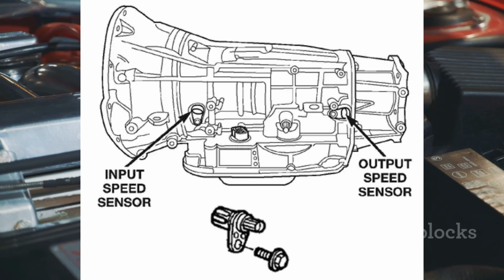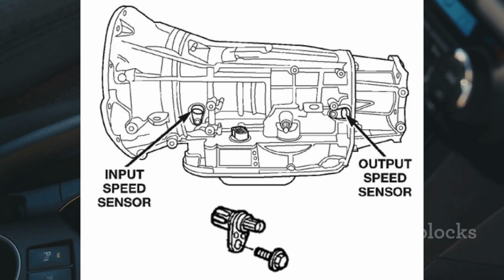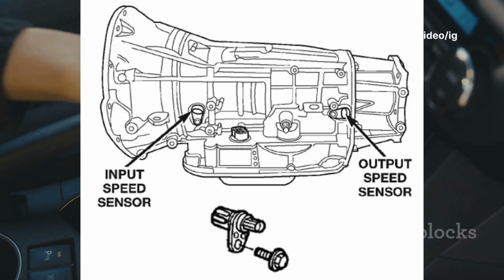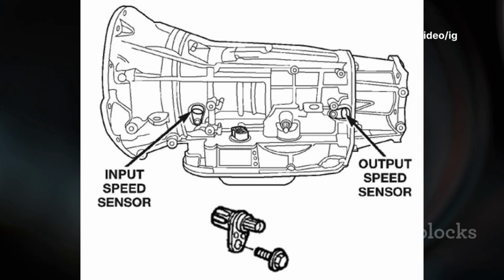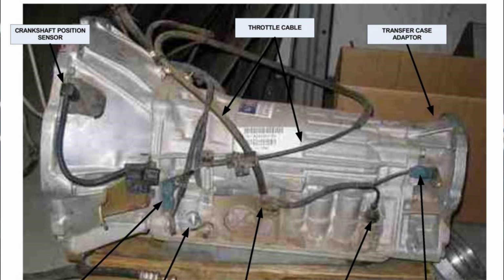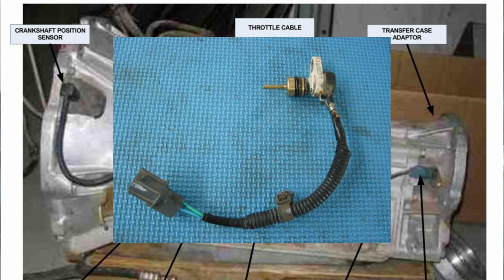P0702 | P0702 Transmission Control System Electrical | code p0702 | p0702 obd2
Hello friends welcome to the ig garage channel today I am telling you how to fix P0702 Transmission Control System Electrical so watch this video and learn how to fix it friends if you like this video then subscribe to the ig garage channel for more videos.

In this video, we explain OBD-II Trouble Code P0702: "Transmission Control System Electrical."

This code means that the Powertrain Control Module (PCM) or Transmission Control Module (TCM) has detected an electrical malfunction within the transmission control system. It doesn’t specify which part failed — instead, it signals a general issue with the electrical components or circuits related to transmission operation.

p0702
P0702 Transmission Control System Electrical
"p0702
codigo p0702
dtc p0702
p0702 kia
p0702 fix
p0702 code
p0702 obd2
code p0702
p0702 ford
obd2 p0702
codigo dtc p0702
p0702 honda
p0702 dodge
falla p0702
error p0702
codigo obd2 p0702
p0702 toyota
p0702 nissan
p0702 repair
p0702 causes
p0702 generic
p0702 hyundai
p0702 citroen
p0702 easy fix
fail code p0702
p0702 symptoms
p0702 solution
how to fix p0702
p0702 obd2 code
p0702 generico
p0702 solutions
transmission control system electrical
transmission control system
p0702 transmission control
p0702 transmission code
transmission control module
transmission control module fault memory
ford transmission control module
ford transmission control module reset
p0702 transmission issues

⚠️ Note:
Code P0702 is a “companion code” — it usually appears alongside other transmission-related DTCs that identify the exact problem.

Transmission warning light or limp mode

Harsh or delayed gear shifting

Transmission stuck in one gear

Poor acceleration or fuel efficiency

⚙️ Possible Causes of P0702:

Damaged wiring or connectors in transmission circuits

Short or open circuit in the transmission solenoid system

Faulty transmission sensors (speed, pressure, or temperature sensors)

Malfunctioning shift solenoids

Faulty TCM (Transmission Control Module)

Low or contaminated transmission fluid

Scan for additional transmission DTCs to identify the exact component at fault.

Check and replace low or dirty transmission fluid.

Inspect wiring harnesses and connectors for damage or corrosion.

Test and replace faulty solenoids or sensors.

Reprogram or replace the TCM if it’s defective.

If needed, perform a full transmission system diagnosis.

📍 Component Location:

The Transmission Control Module (TCM) is usually located near the transmission housing or built into the Powertrain Control Module (PCM) depending on the vehicle model.

💰 Estimated Repair Cost:

Transmission fluid and filter change: $100 – $250

Solenoid or sensor replacement: $150 – $600

TCM replacement or reprogramming: $500 – $1,200

🔹 P0700 – Transmission Control System Malfunction

🔹 P0701 – Transmission Control System Range/Performance